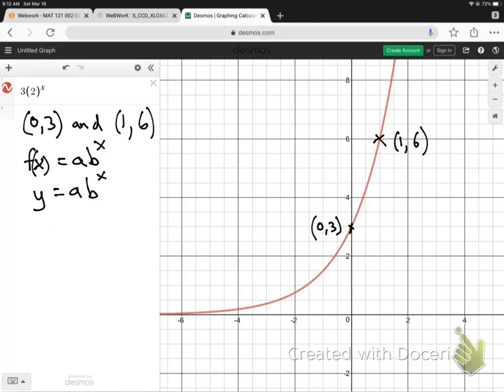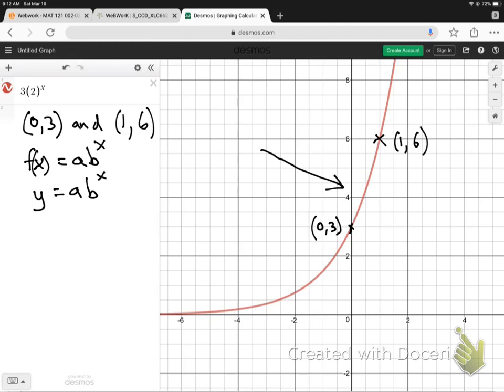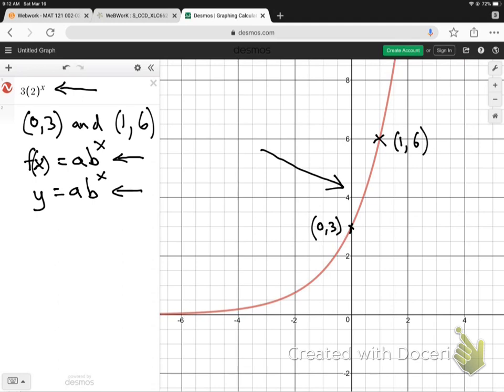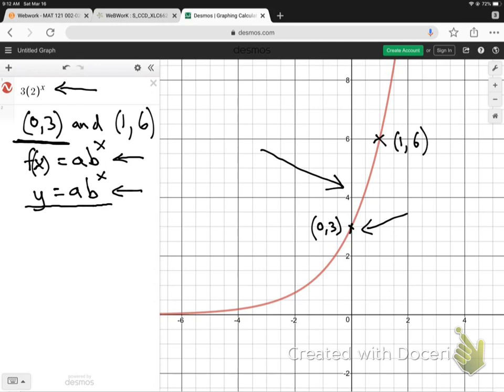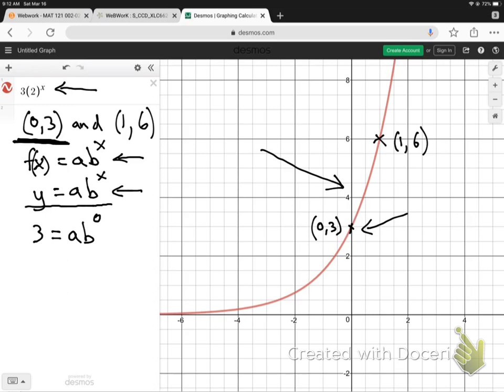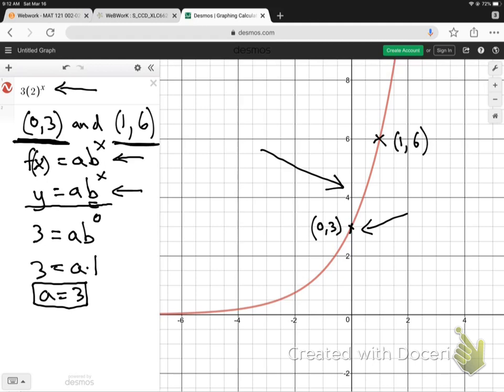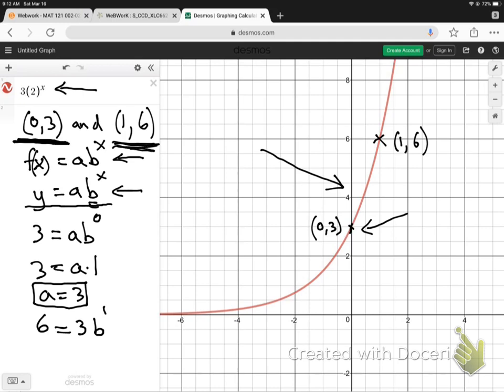Find an exponential function